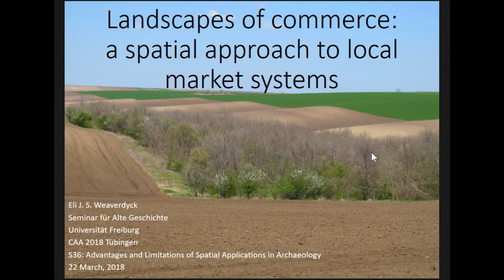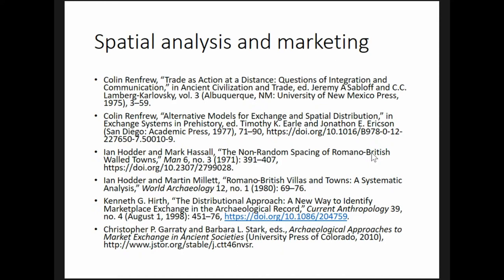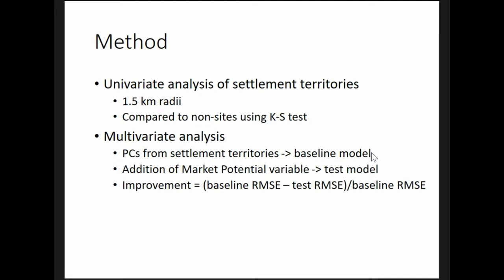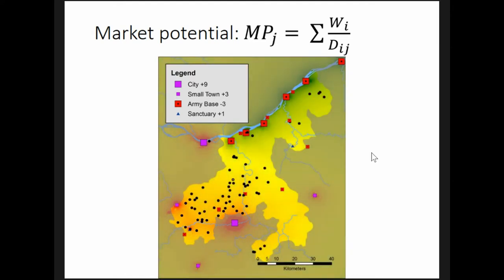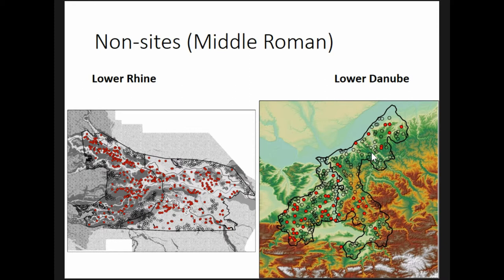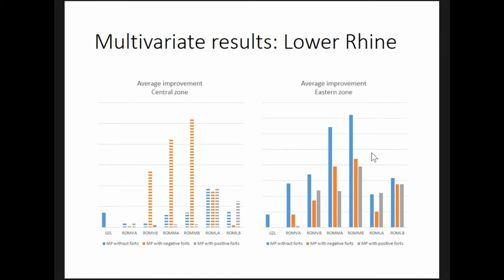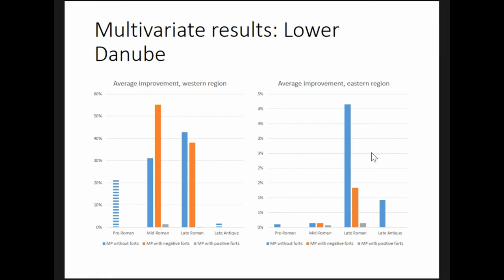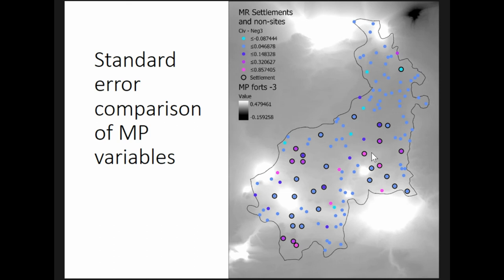Landscapes of commerce: a spatial approach to local market systems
Understanding local-scale, rural marketing systems is a significant challenge for archaeology. In the Roman world, literary evidence suggests that small-scale farmers frequently brought their produce to nearby towns and disposed of it in commercial transactions, but it is difficult to study this type of economic exchange from traditional archaeological materials because both the goods being sold and the containers in which they were transported were usually perishable. The coins involved were often spent in the town. Spatial analysis offers a way forward. Rather than relying on proxies like urban-manufactured goods to indicate an economic relationship, spatial analysis relies on distance, a structural constraint that could never be completely avoided in any exchange. Peasants who went to market frequently would have tried to minimize the time they had to travel by living closer to the marketplace while those farther away would not have been able to visit as often. By analyzing the distance between rural settlements and various potential markets—while simultaneously taking into account other factors that influenced settlement location—it becomes possible to estimate how important marketing was to the people living in the countryside. By varying the types of places considered as markets we can determine which places attracted rural settlement. In this paper, I will analyze the settlement patterns along the Lower Rhine and Lower Danube frontiers to test the hypothesis that garrison settlements functioned as markets for local produce.

(Eli James Sheldon Weaverdyck)